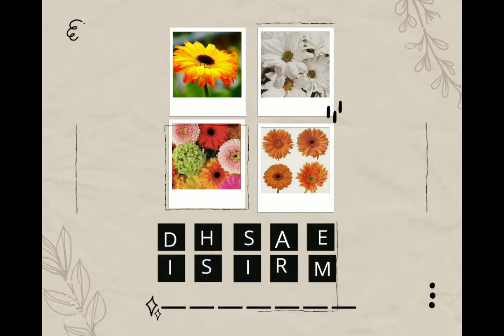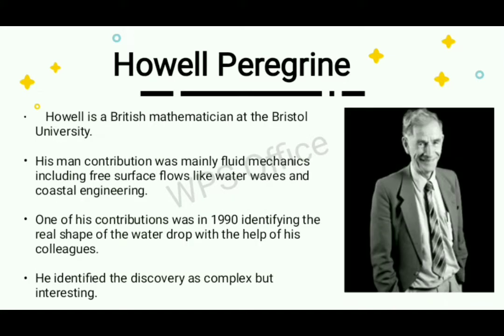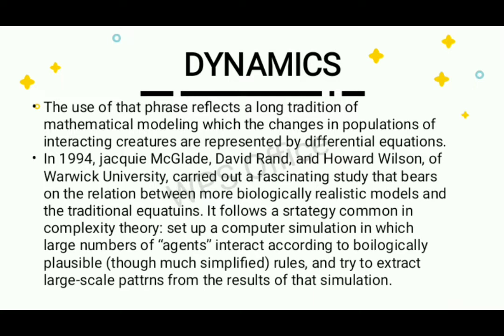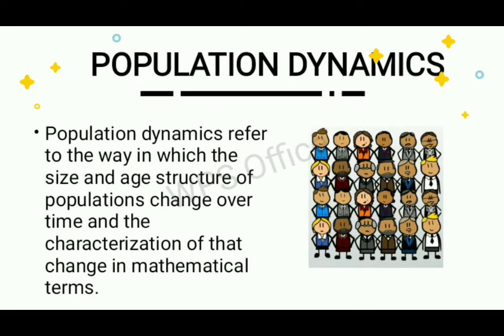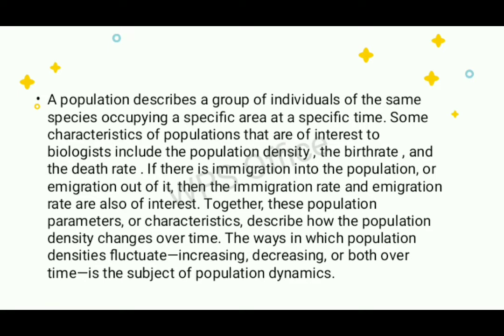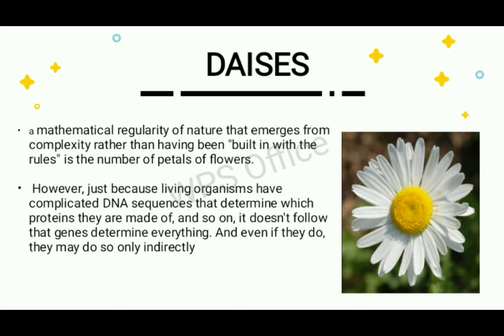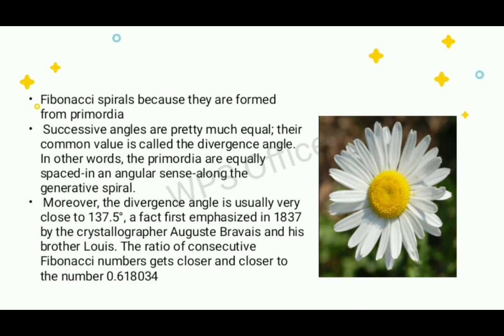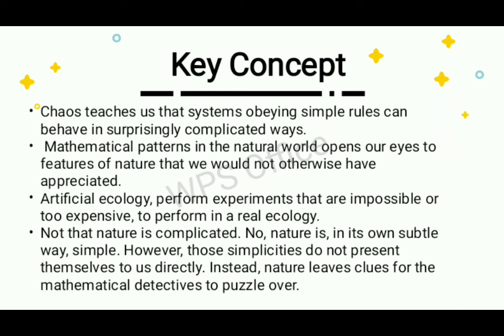Chapter 9: Drop, Dynamic, and Daisies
ctto of the video intro.